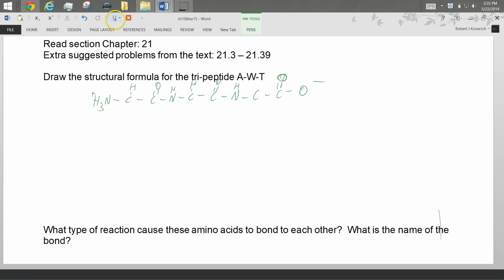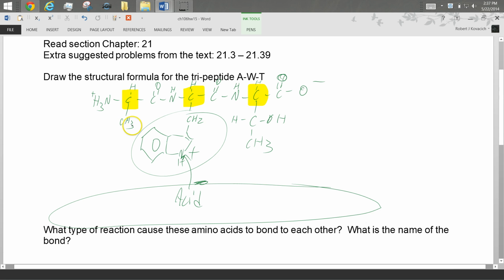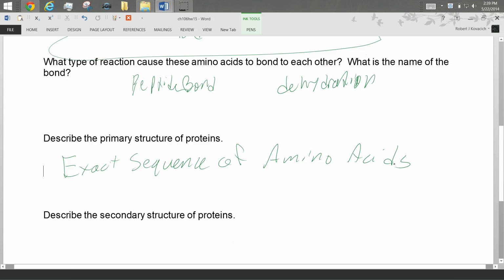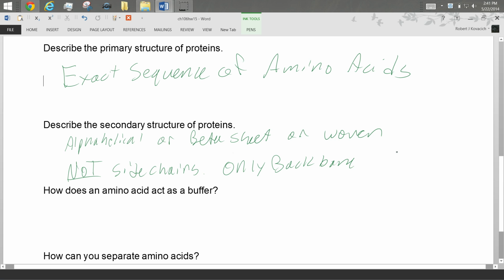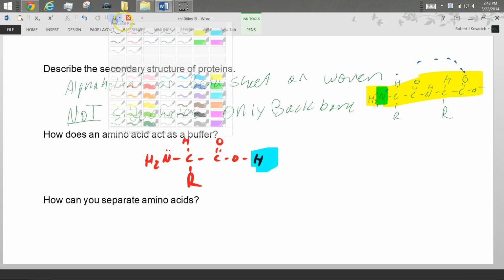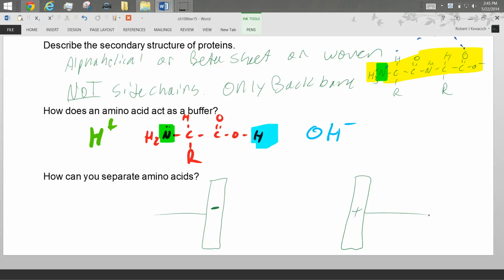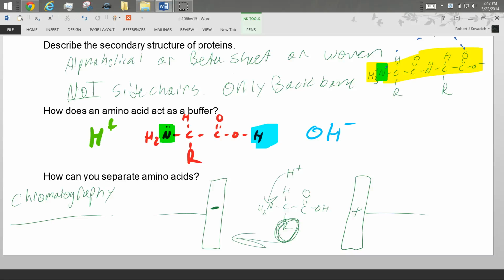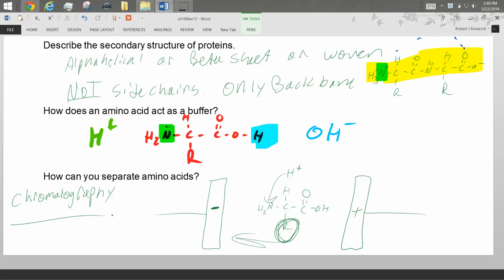106 hw 15